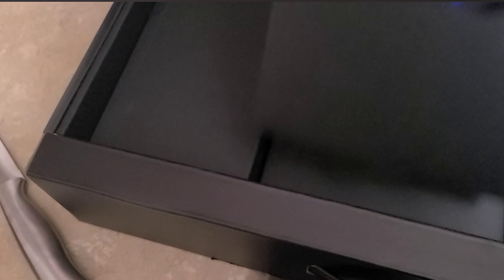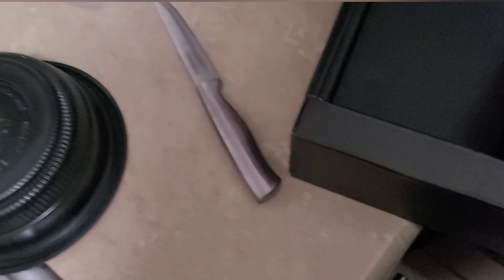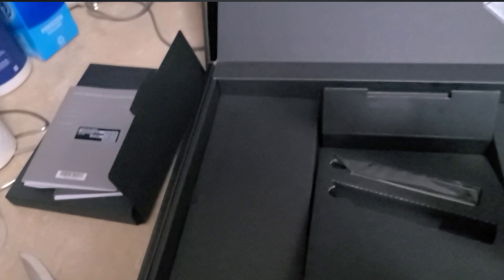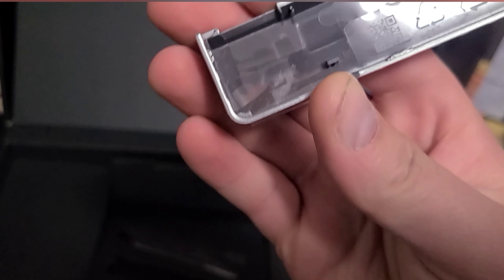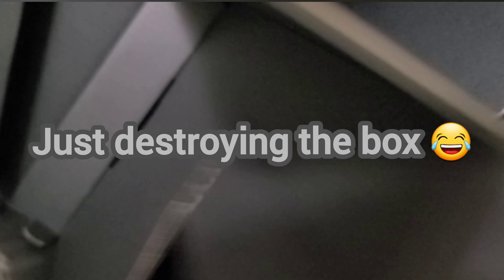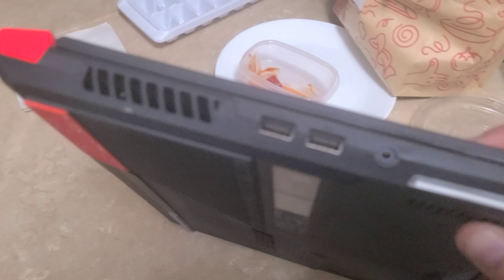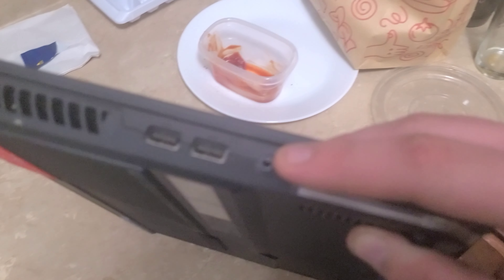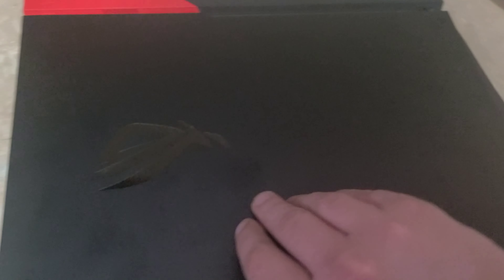I Bought A New Gaming Laptop (ROG STRIX G15 Radeon RX 6800M)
I am absolutely thrilled that I just bought a new gaming laptop. These Gameplay videos are about to Amp up!

Don't forgot to check out Zuyaa and all his latest tracks.